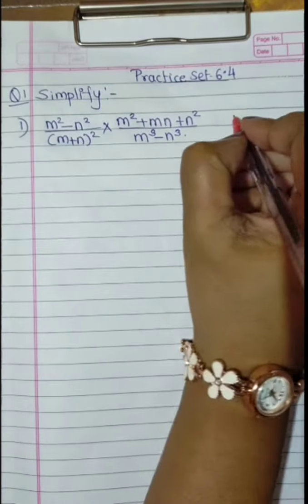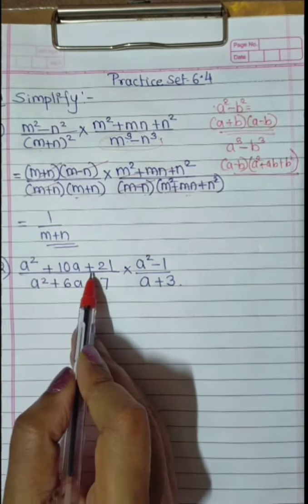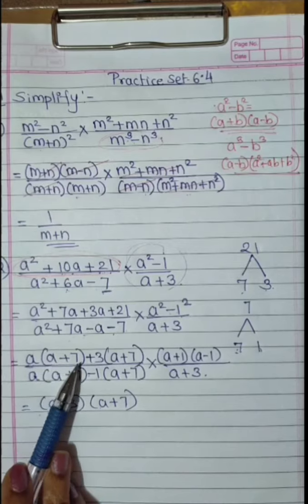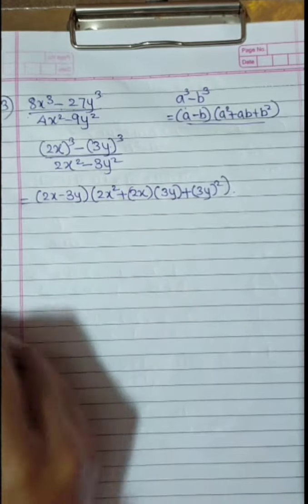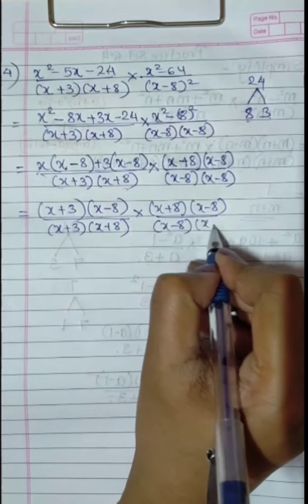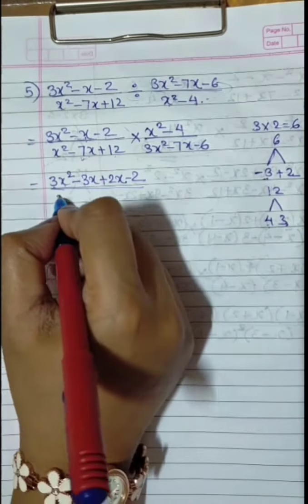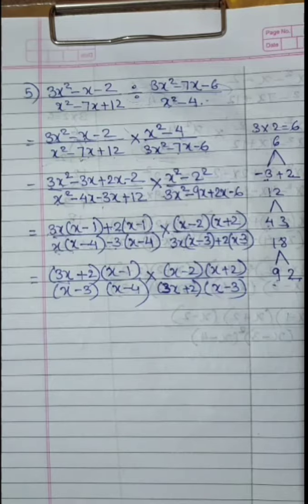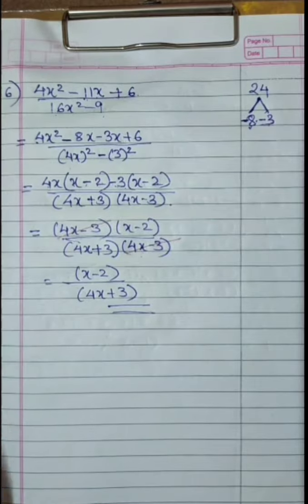Practice set.6.4 Factorisation class:8 MH board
Factorisation practice set.6.4 class:8 MH board